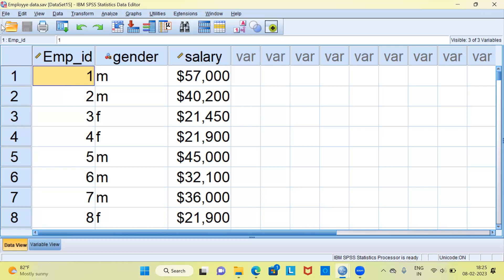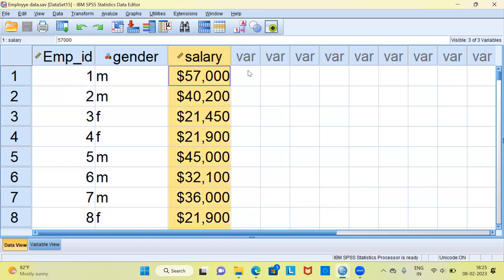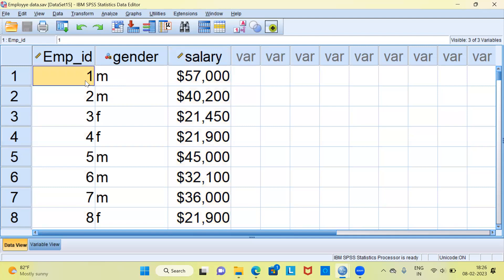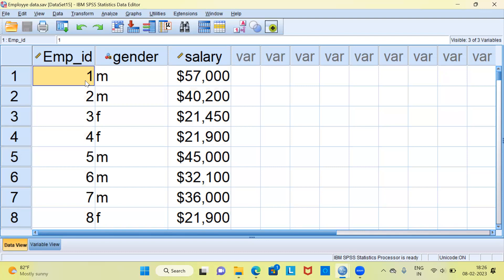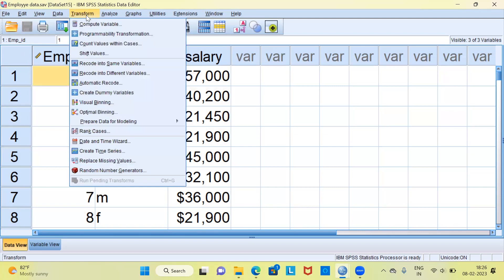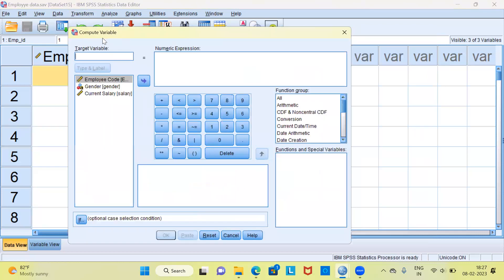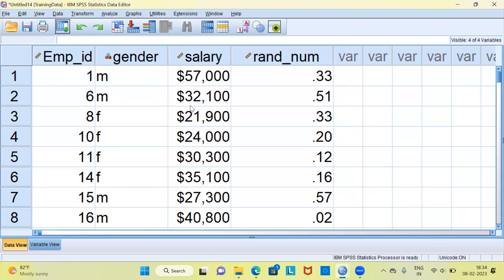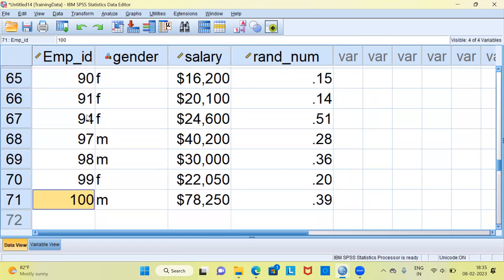SPSS Secrets: How to create Training data and Test data in SPSS in 3 steps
In this video we will discuss how to create Training data and Test in 3 three steps:
1. Generate Random Numbers using Random Numbers.
2. Use the select option to specify a criterion to create a training dataset.
3. The above criterion can be modified to create the Test dataset